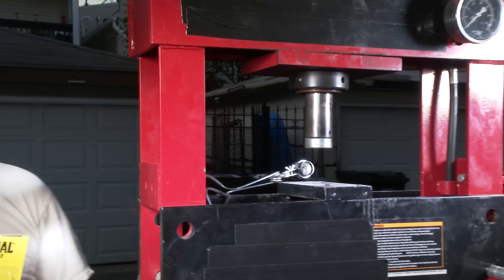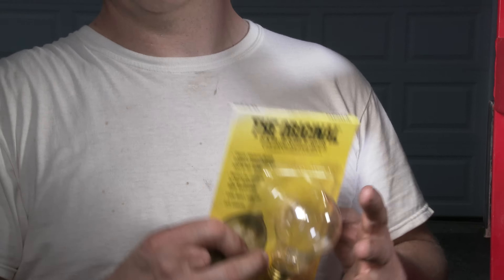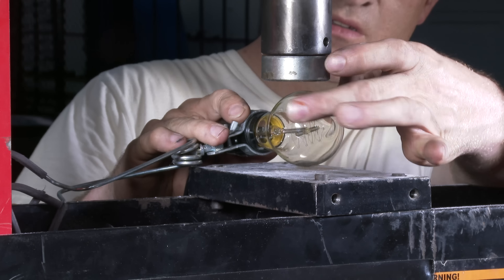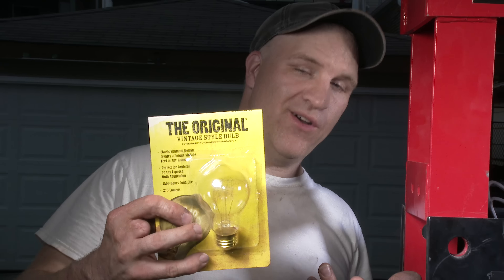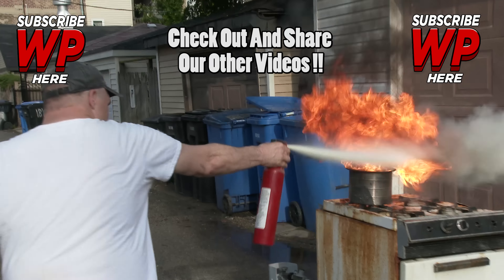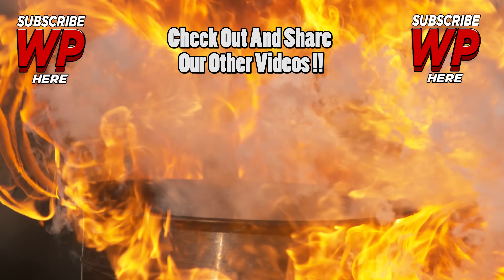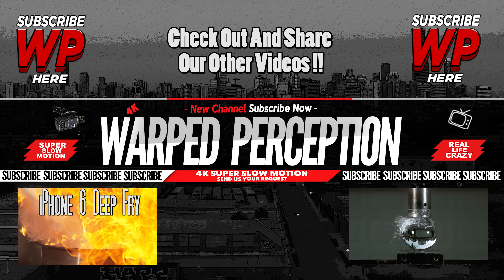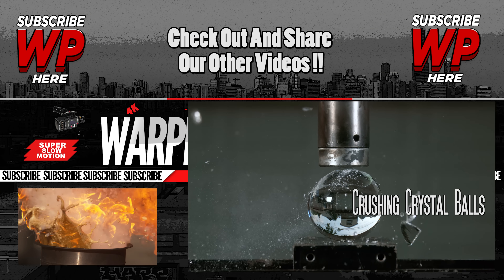Crushing Live Light Bulb in Hydraulic Press - 4K Slow Motion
We crush a light bulb in a hydraulic press In this 4K slow motion video. This video is kind of short but we've included a few clips from other upcoming episodes, like Red Hot Nickel ball in sugar, Toyota Supra , and lighter blows up in 4k slow motion. Hope you enjoy it , please leave any opinions suggestions or comments Below and don't forget to check out our other videos and subscribe , we have many more videos on the way.